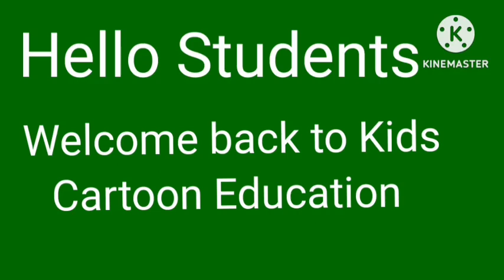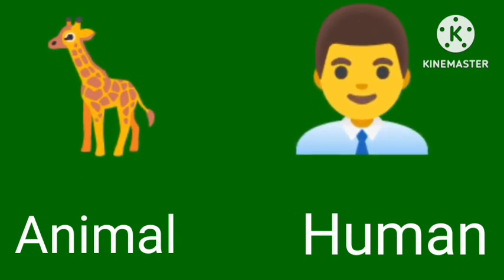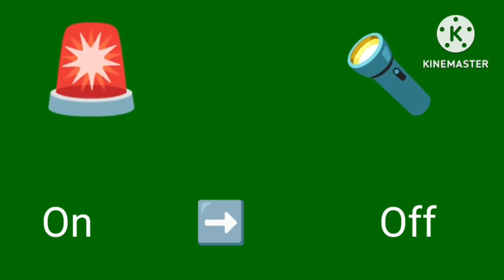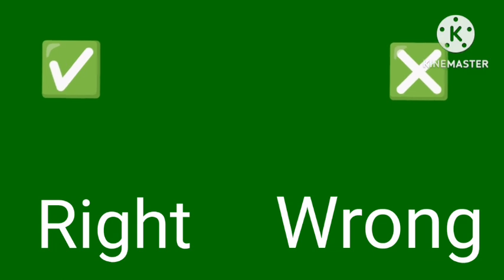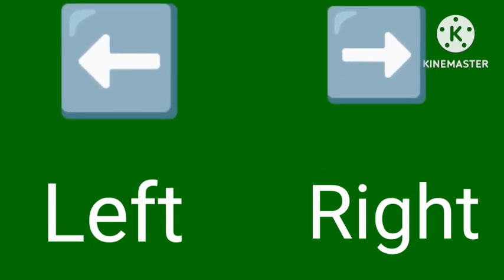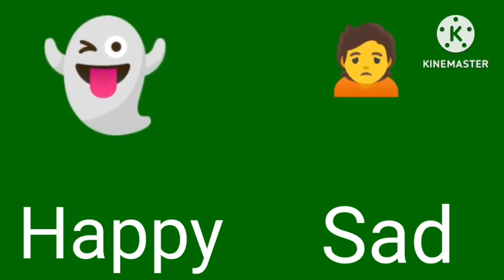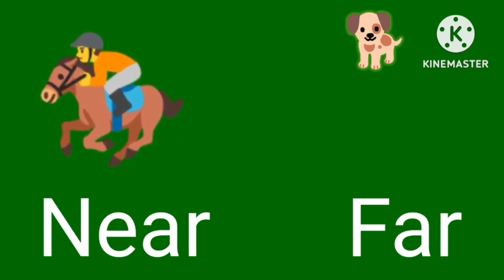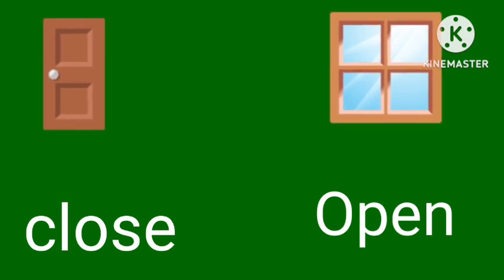English Opposite words for kids cartoon.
TLM  ACTIVE VIDEO OF KIDS.